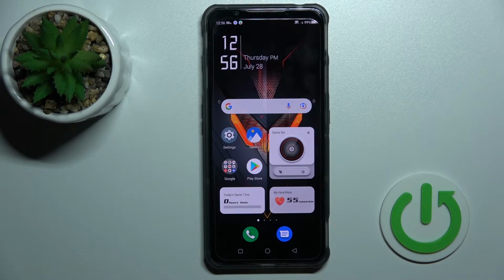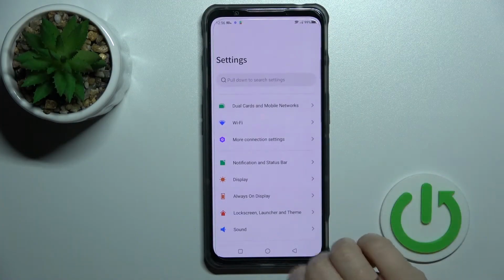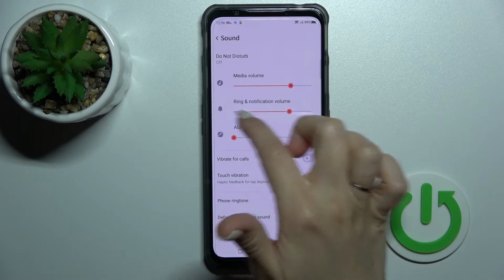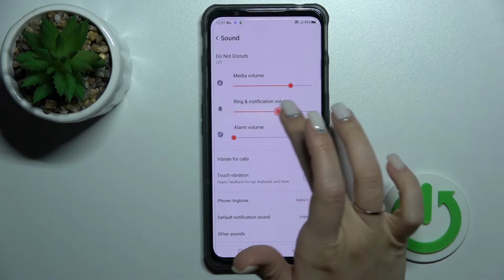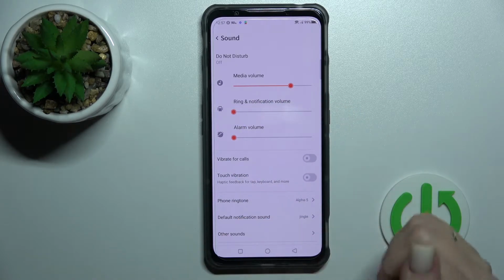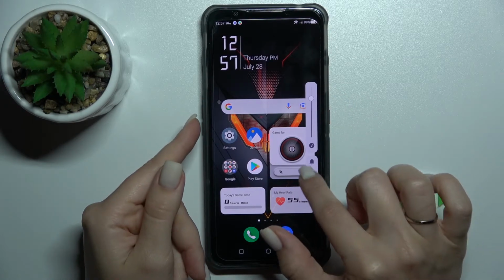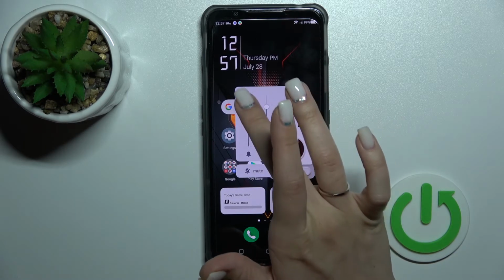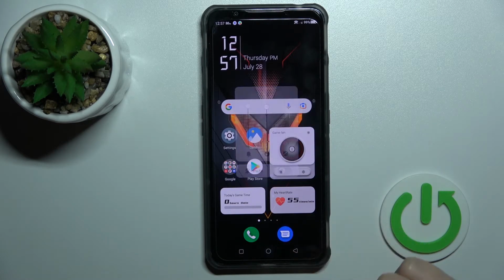Nubia Red Magic 7 - How To Adjust Ringtone Volume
If you want to change ringtone volume on Nubia Red Magic 7, this video might be essential. Simply follow our step-by-step video tutorial and learn how to pick ringtone volume on Nubia Red Magic 7. If you found this guide useful, please visit our YouTube channel HardReset.Info, also Consider subscribing to our channel, leave us a like, or comment as it greatly help us in making future guides for you. Cheers!

Can i change ringtone volume on Nubia Red Magic 7 ?
How to change ringtone volume on Nubia Red Magic 7 ?
Nubia Red Magic 7 Ringtone Volume ?
How to pick ringtone volume on Nubia Red Magic 7 ?